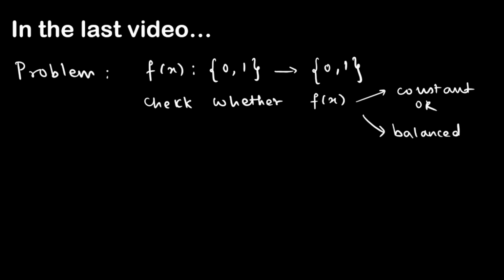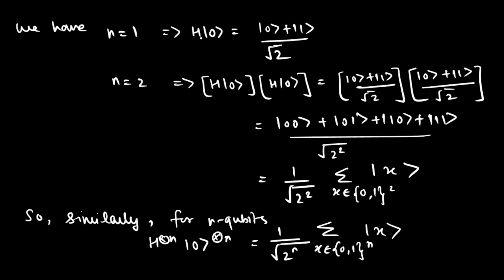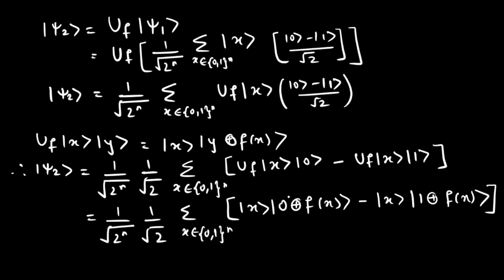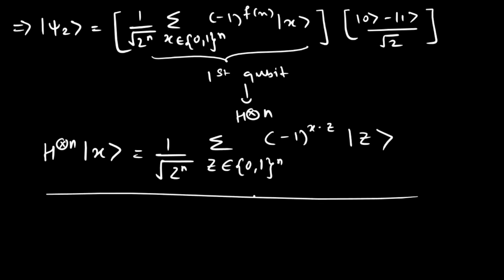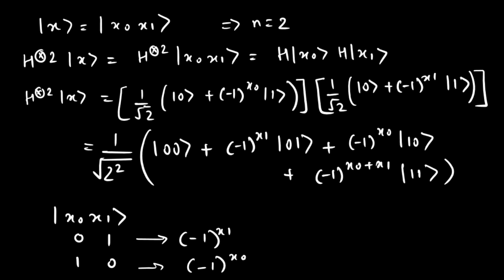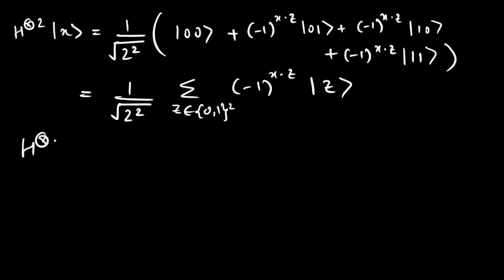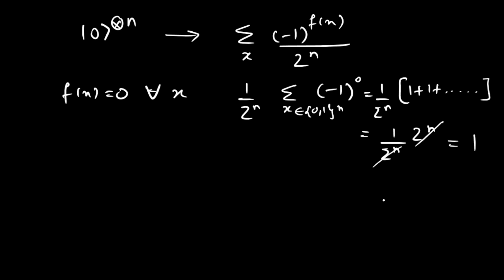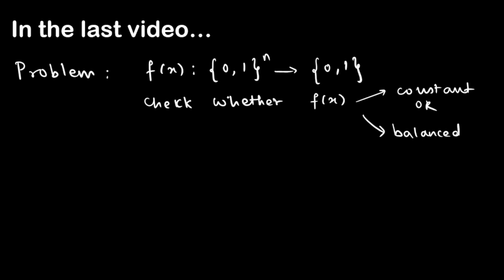Deutsch - Jozsa Algorithm | Quantum Computation